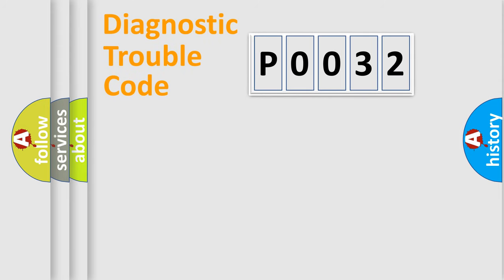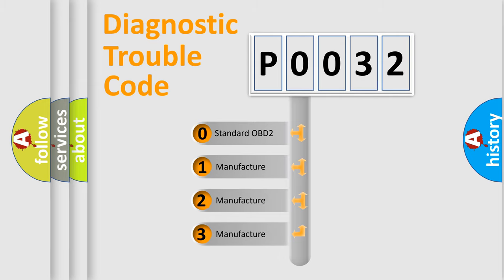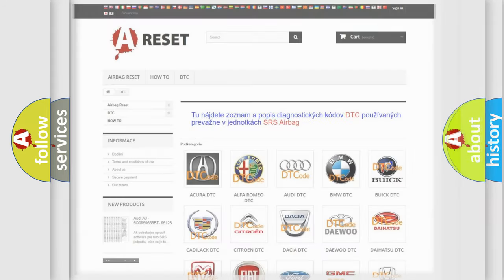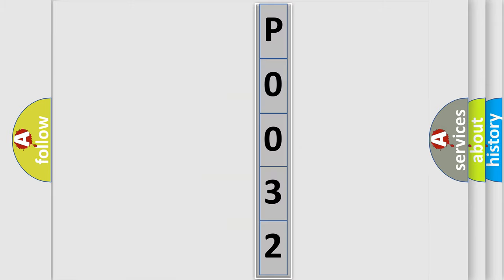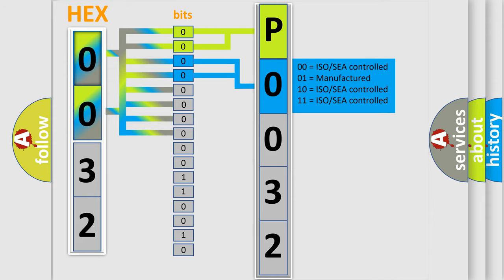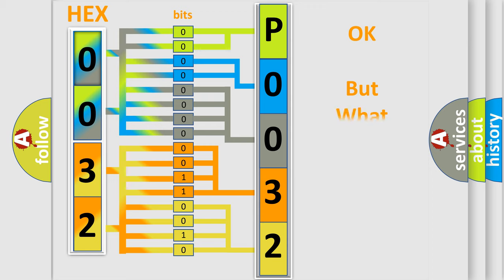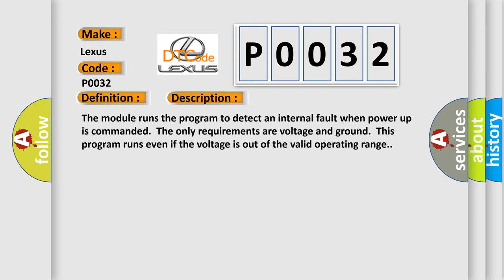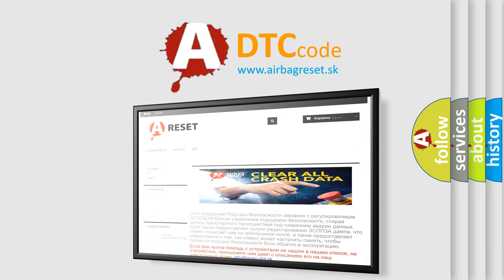DTC Lexus P0032 Short Explanation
Contents:
0:21 Basic DTC analysis according to OBD2 protocol standard.
1:48 Insight into programming
2:58 A diagnostically understandable description of the Diagnostic Trouble Code
3:05 Basic error definition

Make:
Lexus
Code:
P0032
Definition:
Electronic Control Unit (ECU) General Checksum Problem
Description: